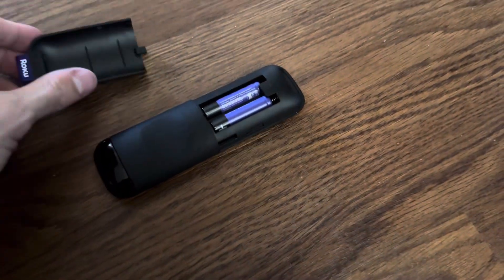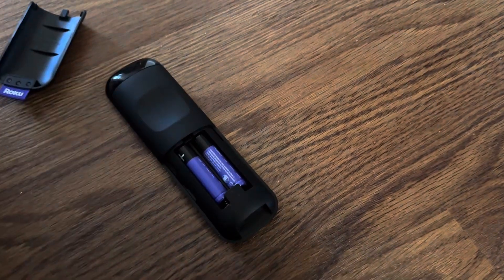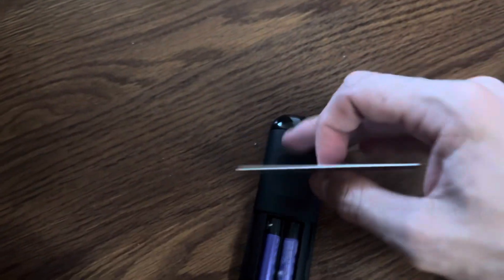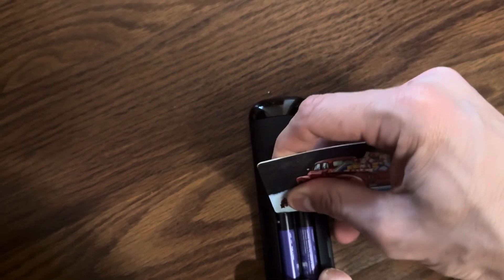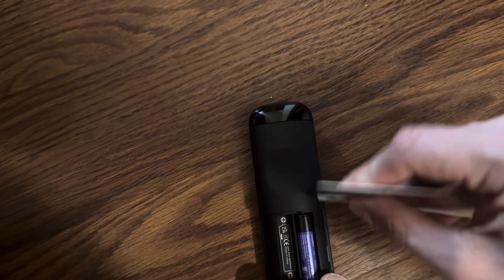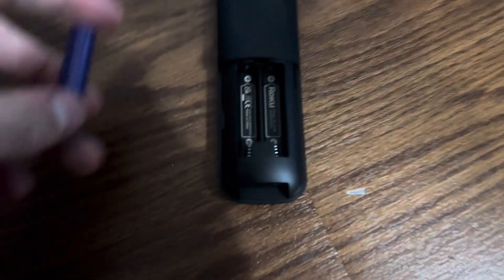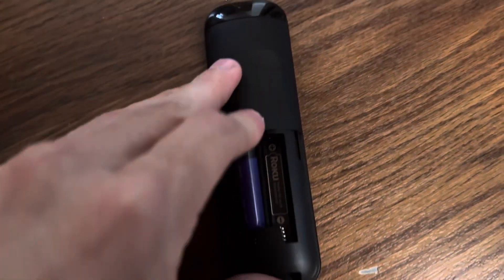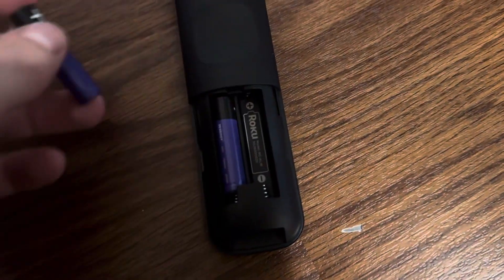Roku: How to Remove & Replace Batteries Tutorial! (Easy Method)